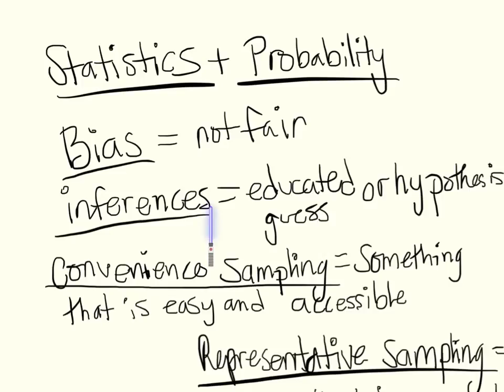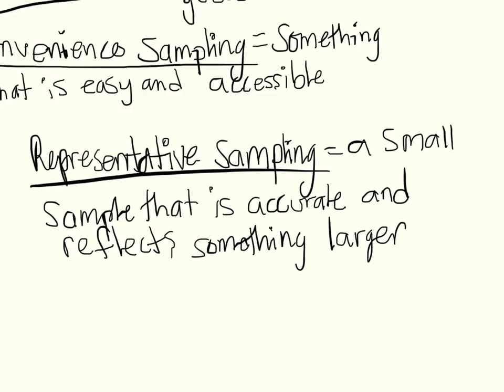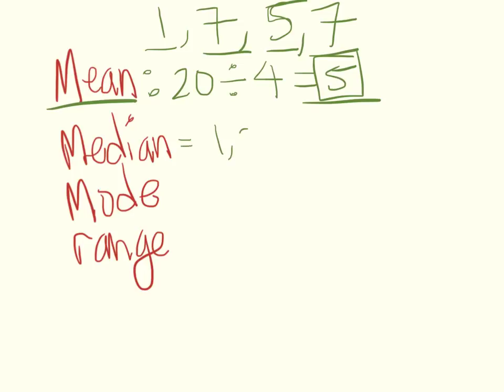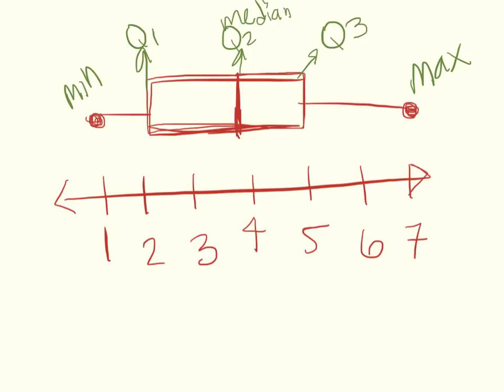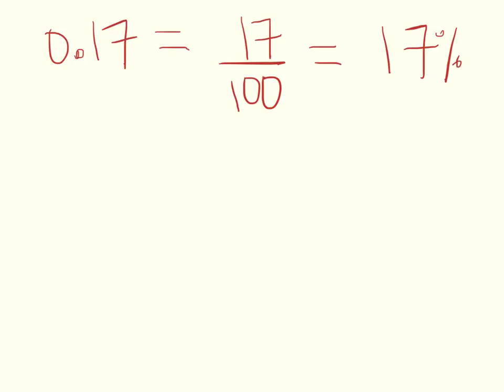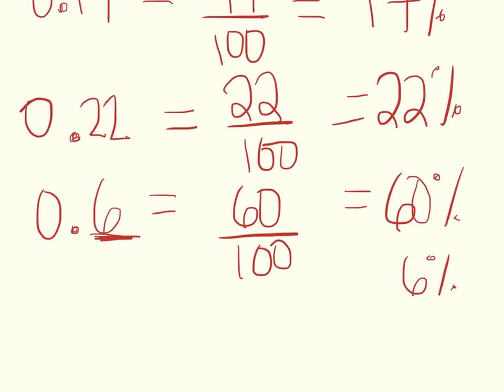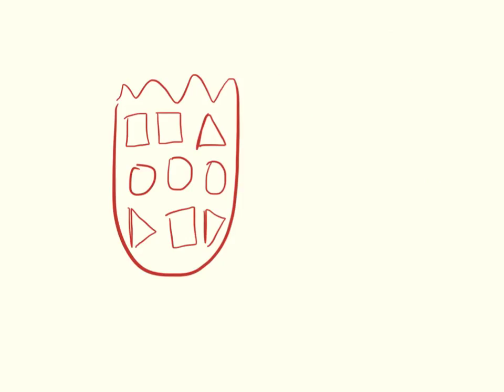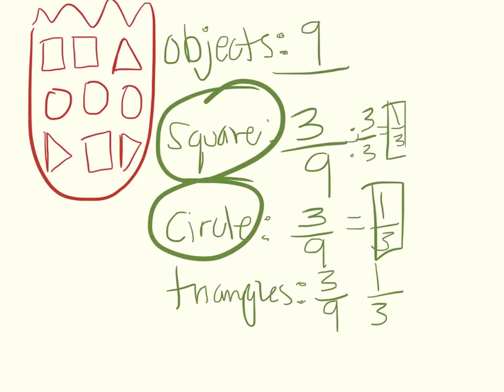Spring Break Homework - Statistics & Probability